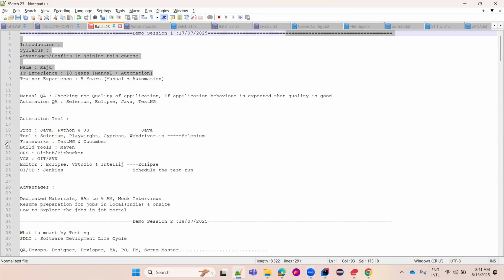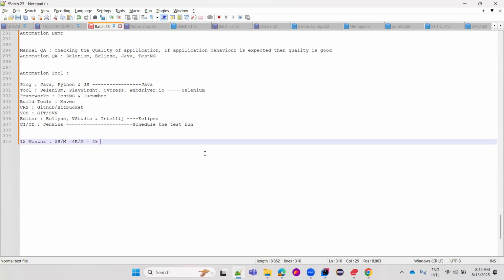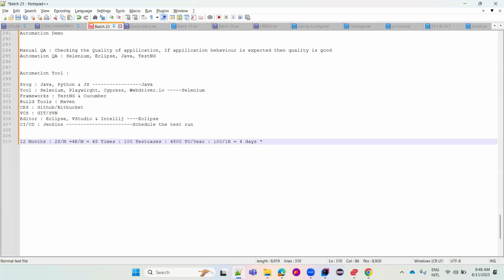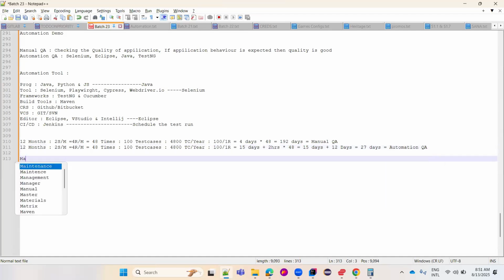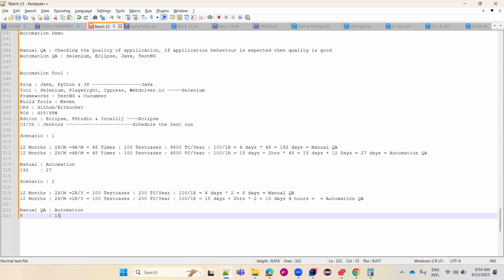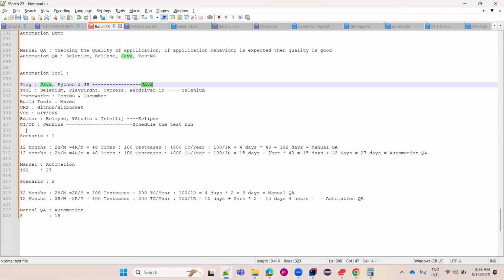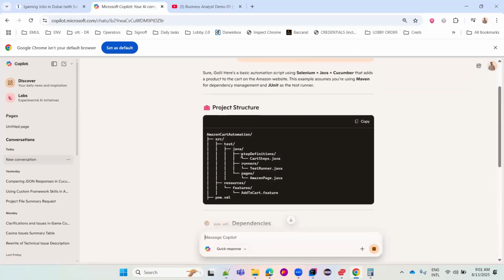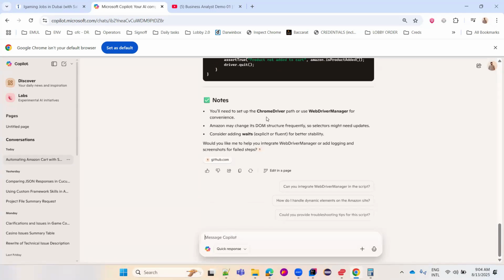Selenium Automation Demo 01 | Introduction About Selenium Automation Testing | Testing Tutorial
🖥️ Selenium Automation Demo 01 – Introduction to Selenium Automation Testing 🚀
Learn the fundamentals of Automation Testing with Selenium in this beginner-friendly tutorial!

🎯 In this session, you will learn:
✅ Why Selenium is used for Automation Testing
✅ Key features & advantages of Selenium
✅ Career opportunities in Automation Testing
✅ How to start your Selenium learning journey

💡 Ideal for freshers, QA professionals & career switchers aiming to build a career in Automation Testing.

📌 Watch • Learn • Automate

Regards,
Harsha Trainings,
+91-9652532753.